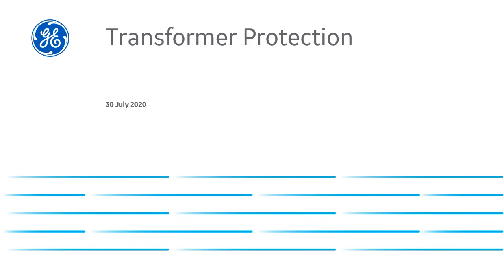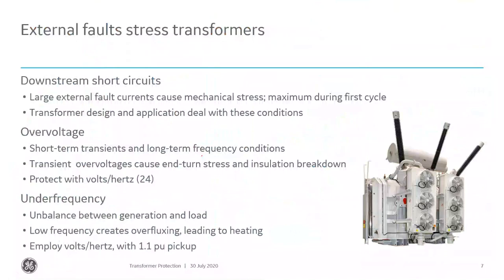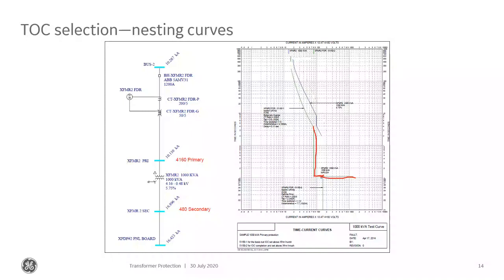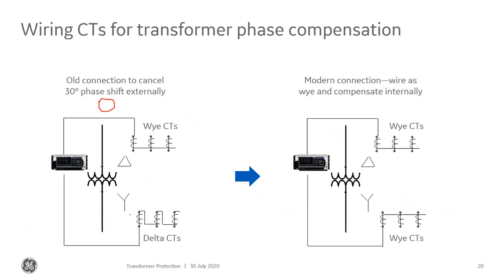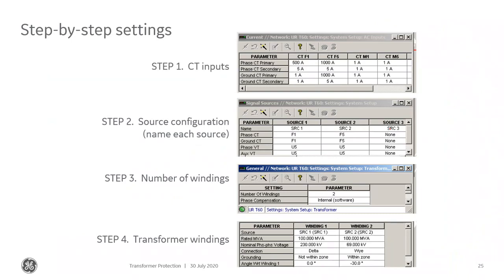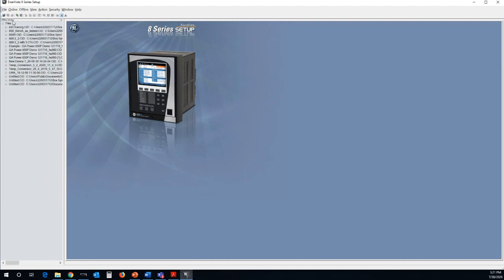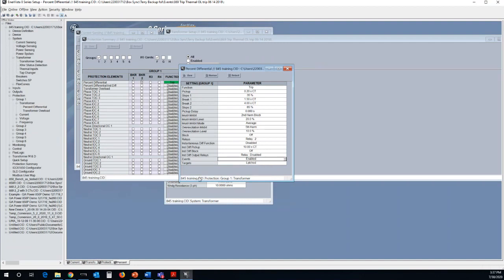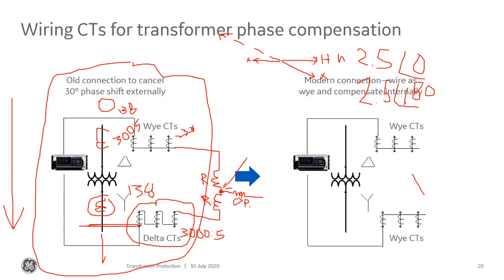Transformer Protection Principles Webinar